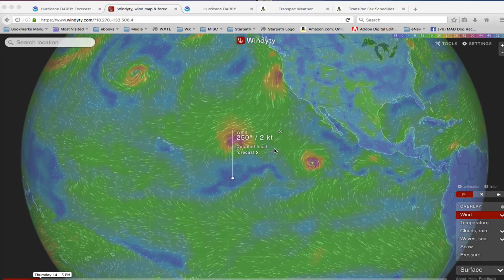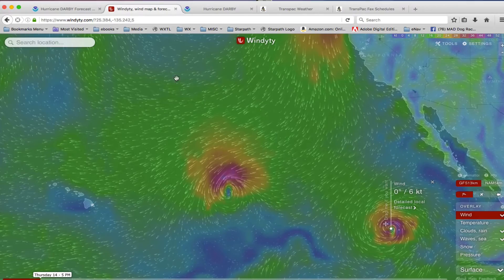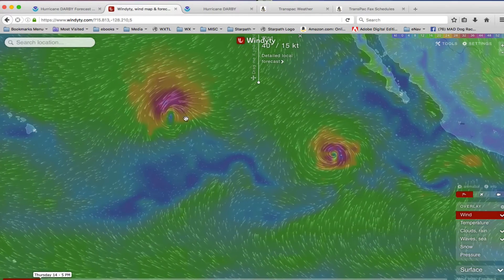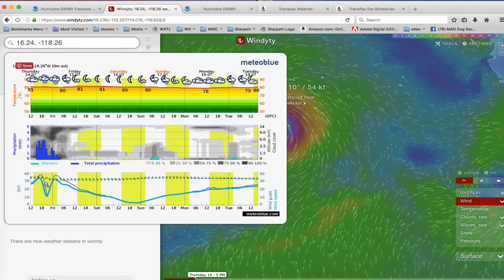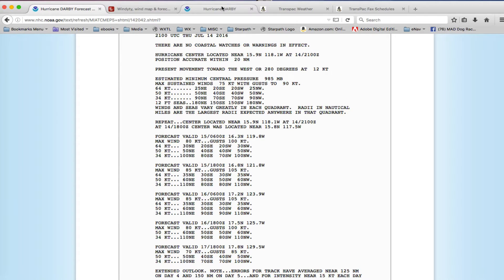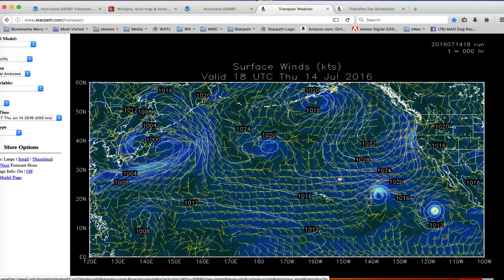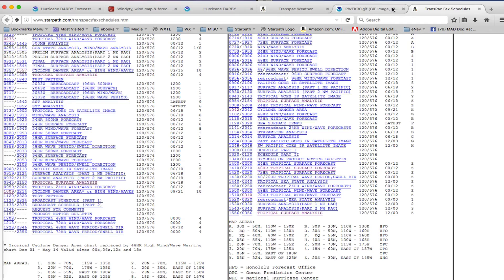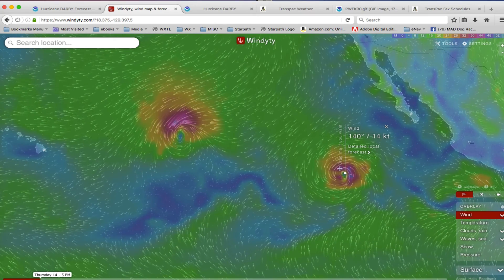Windyty, GFS, and Hurricanes—Not a Good Combination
Shows GFS wind forecasts are not at all dependable near tropical systems.